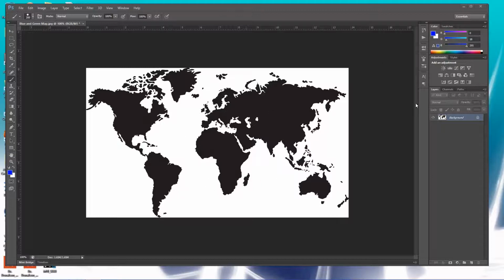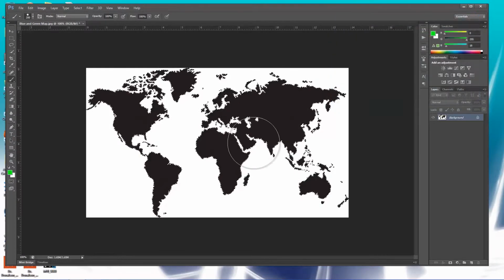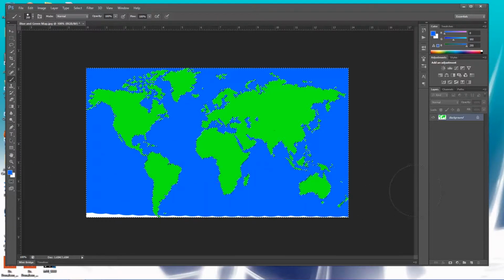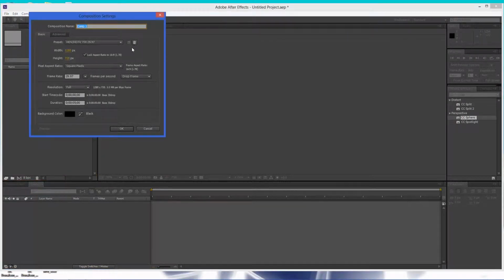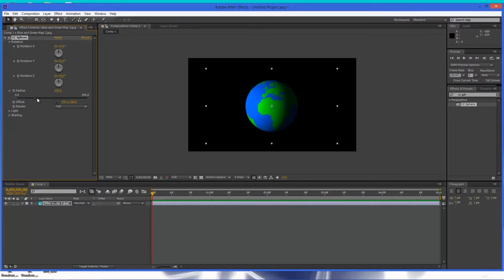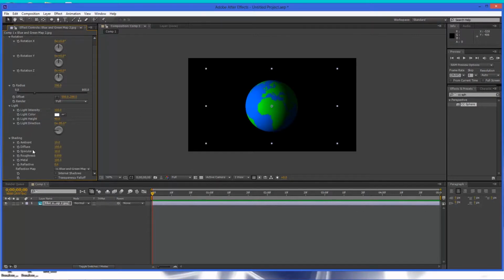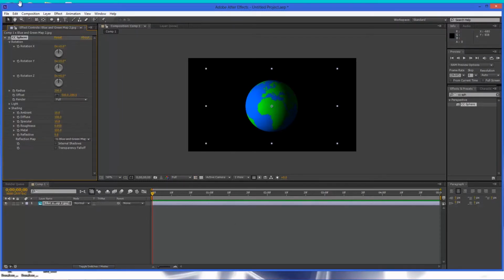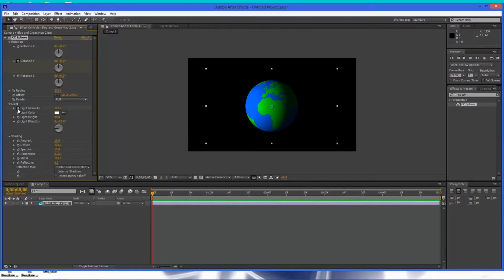Creating Globes in After Effects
In this easy tutorial you will learn how to create a spinning globe using Adobe's After Effects and Photoshop! Enjoy!